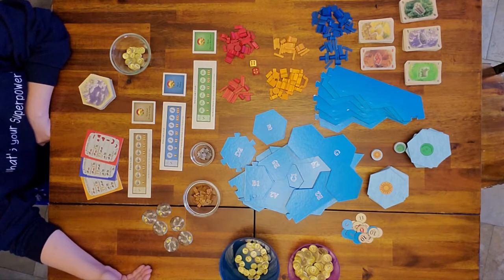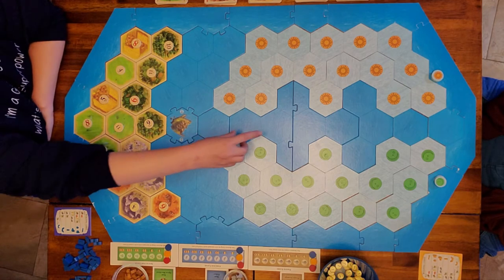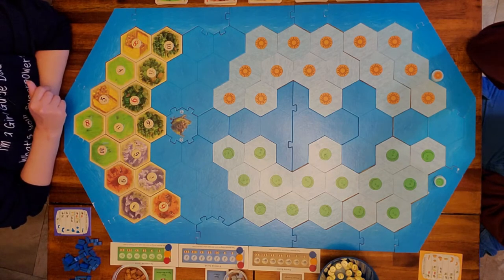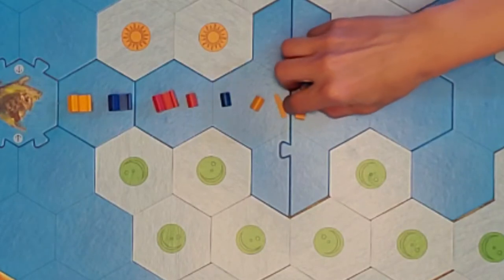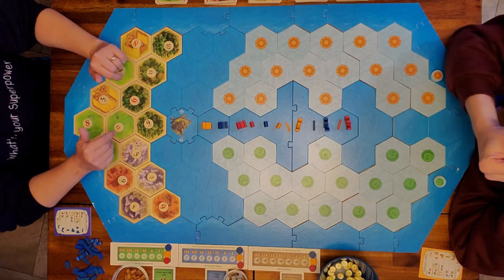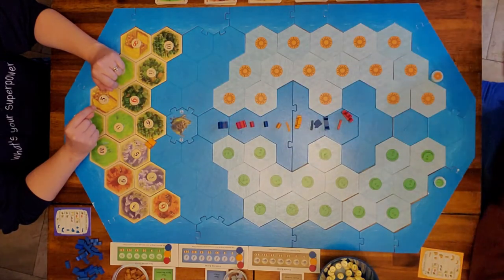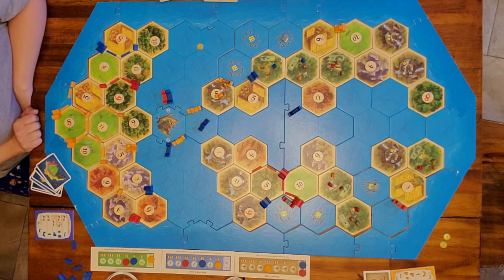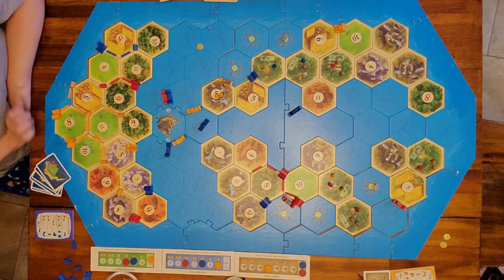Explorers and Pirates - Part 5 of the Explorers and Pirates Expansion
All of the Explorers and Pirates games put into one HUGE board!  Which aspect are you going to go for?